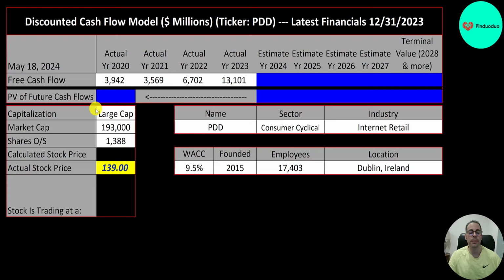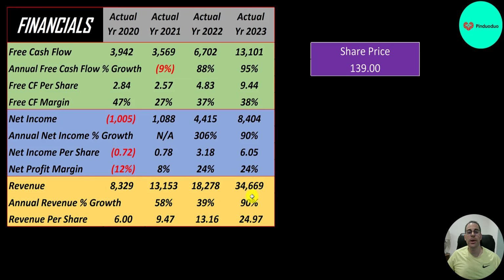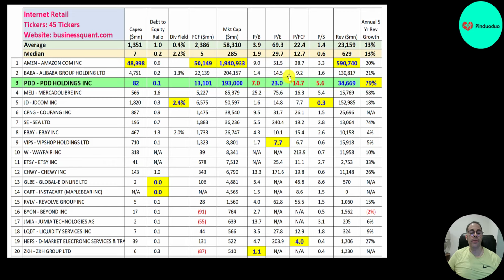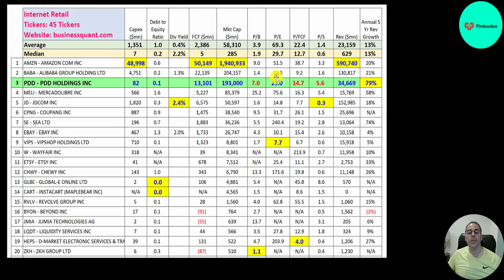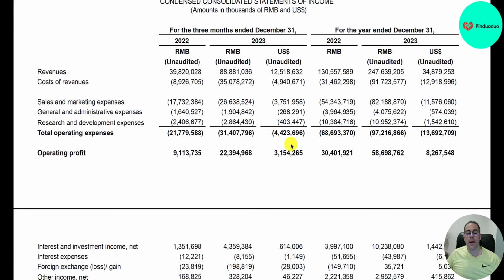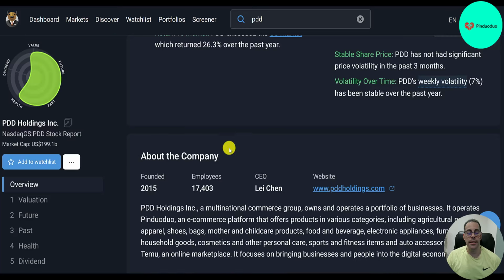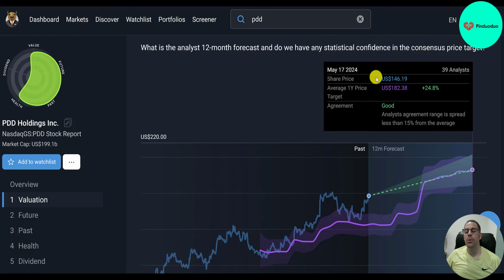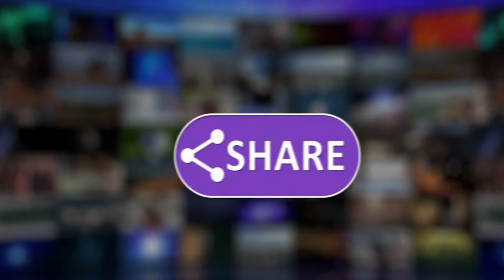Expert Analysis on PDD's Stock --- $PDD